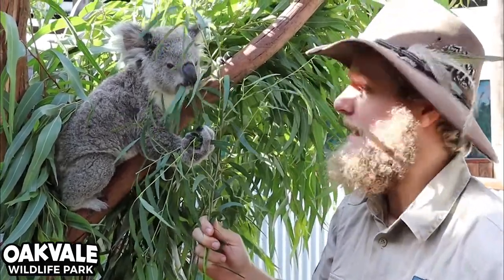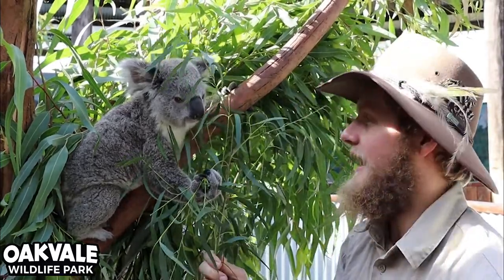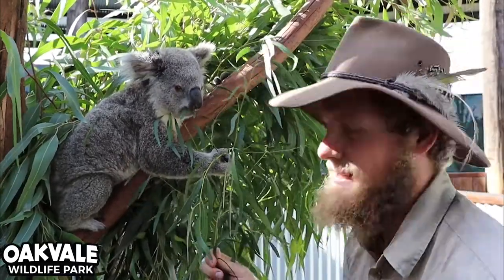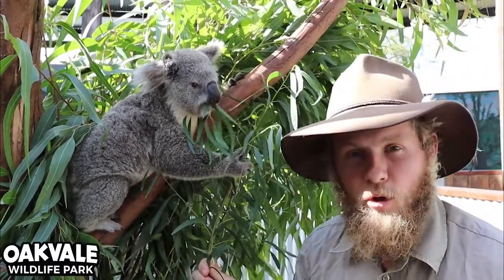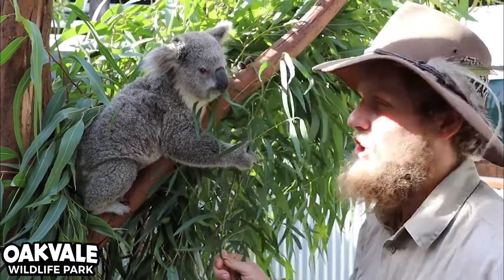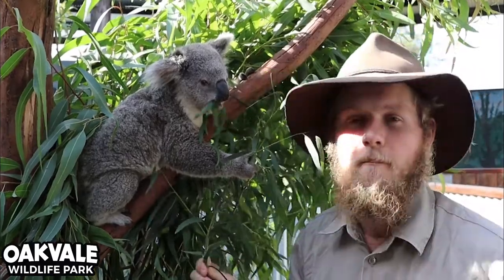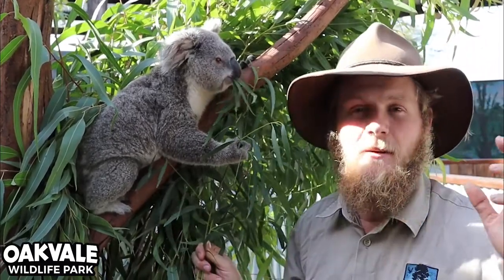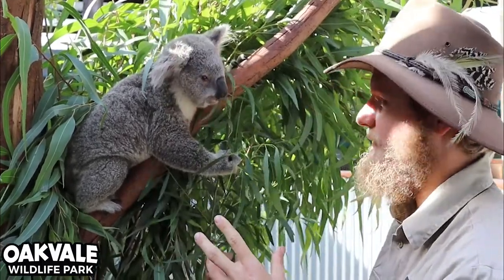Koala Digestion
With Wild Koala Day on Sunday we thought we would share some interesting Koala information.

Today Keeper Angus talks about the Koala's Digestion.